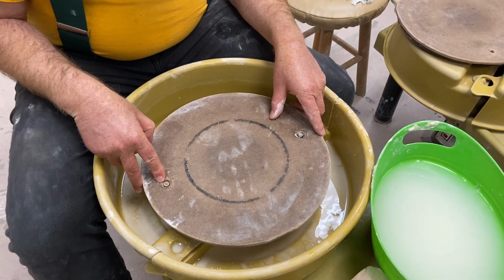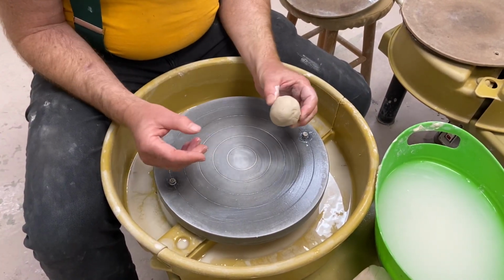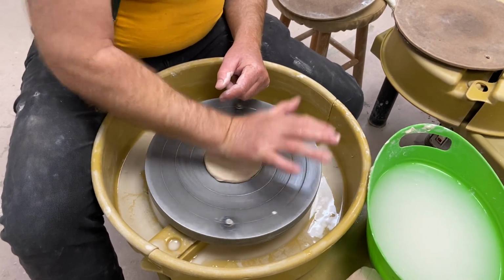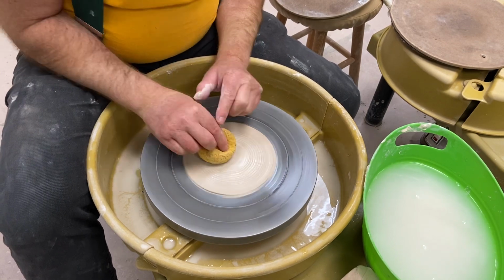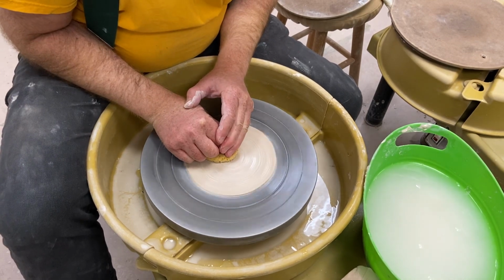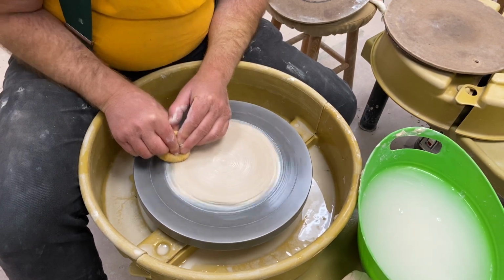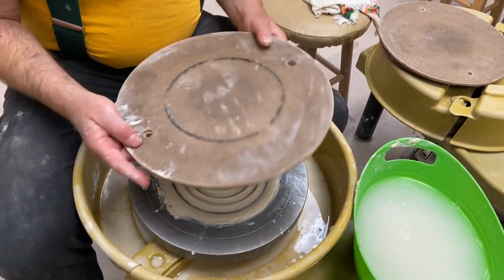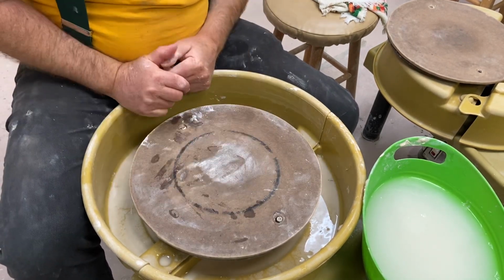Attaching your bat to the pottery wheel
No excuses for a crummy bat with large holes for a wobbly bat. This should only take a few seconds at the beginning of your throwing session.